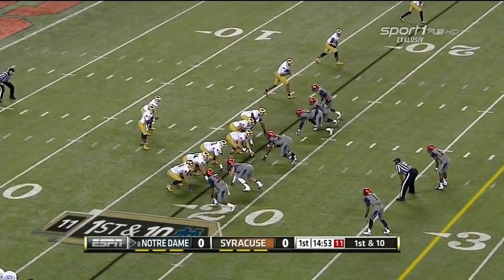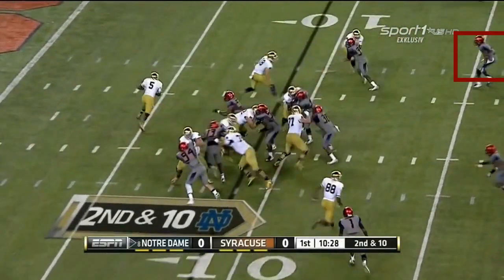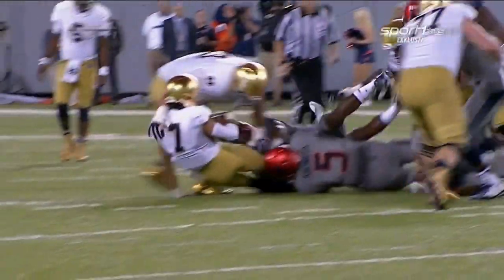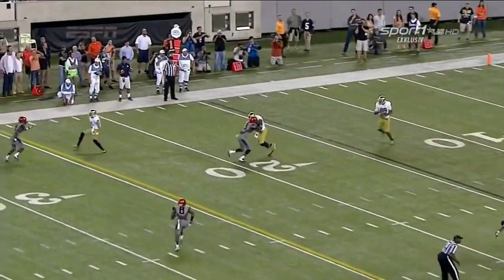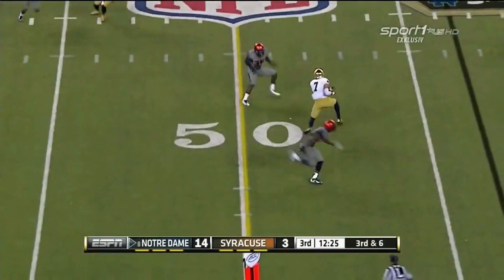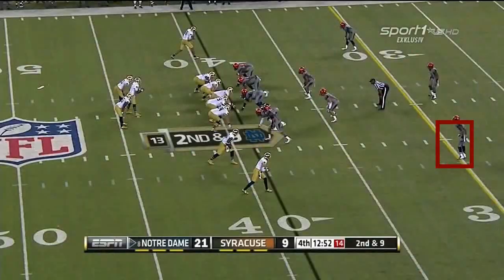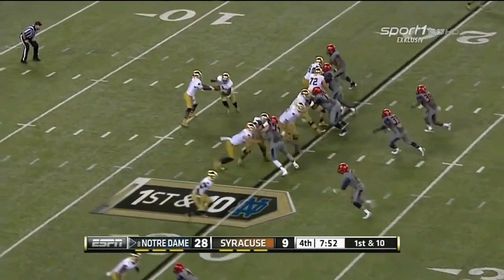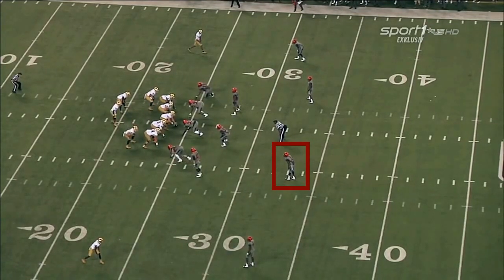Durell Eskridge (Safety Syracuse) vs Notre Dame 2014